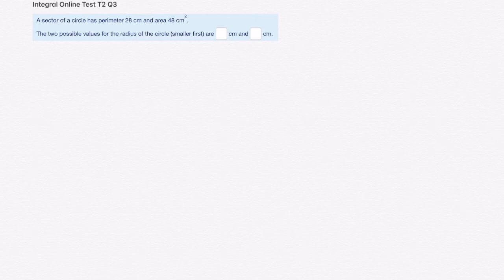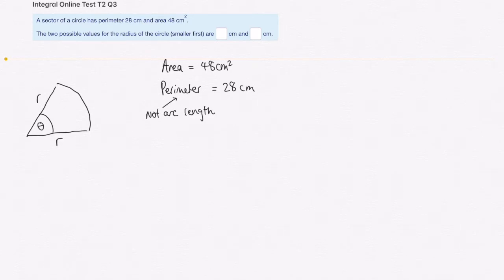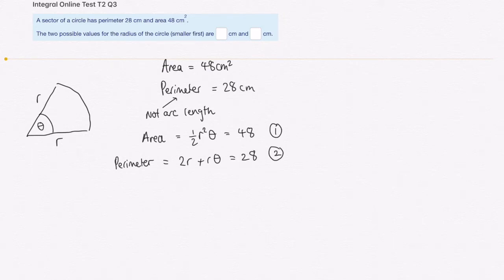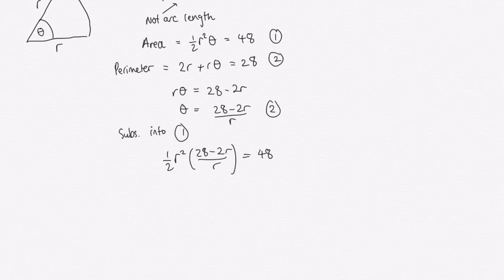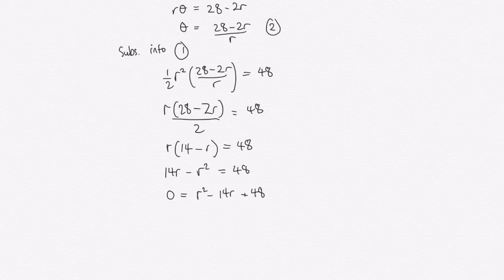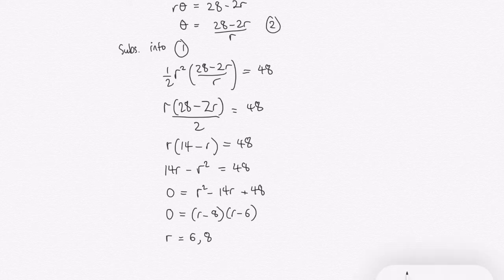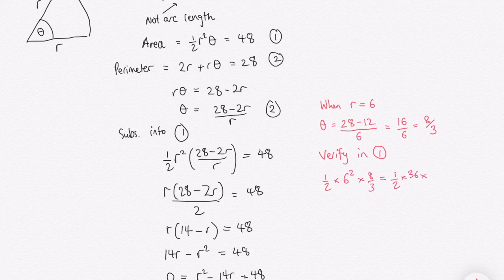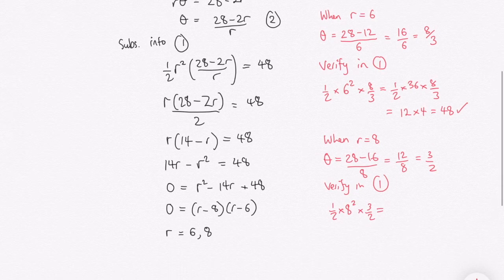Integral Online Test T2 Q3